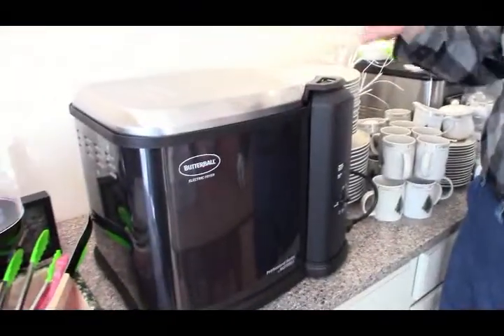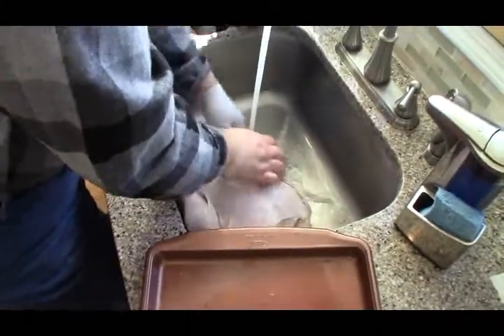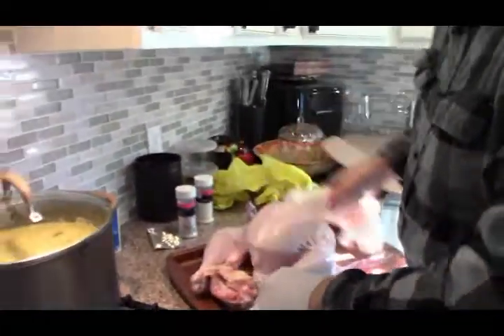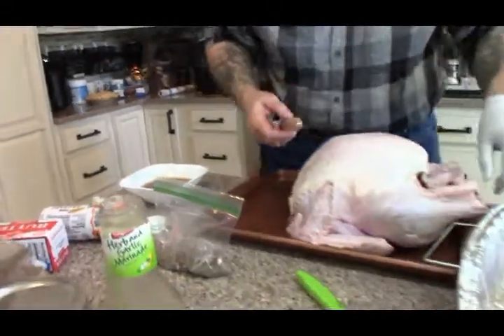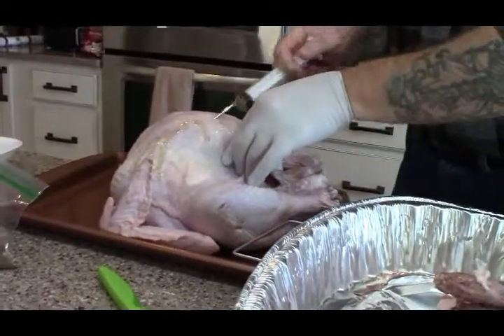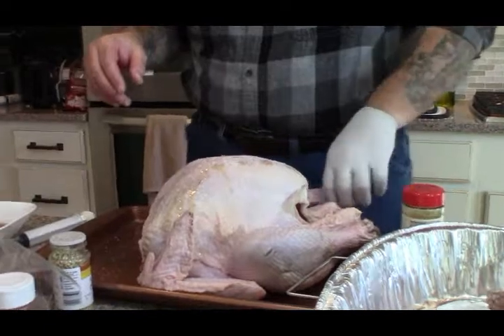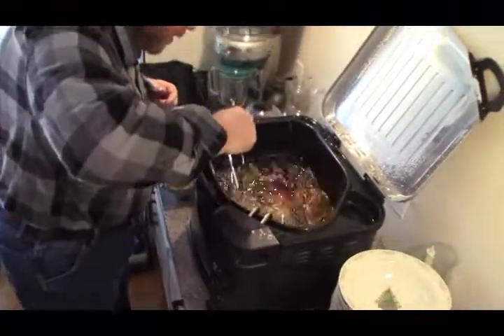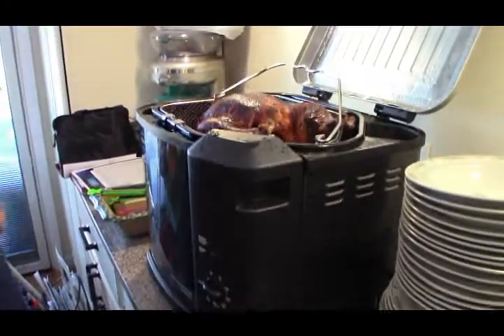Frying a Turkey Indoors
Electric Turkey Fryer